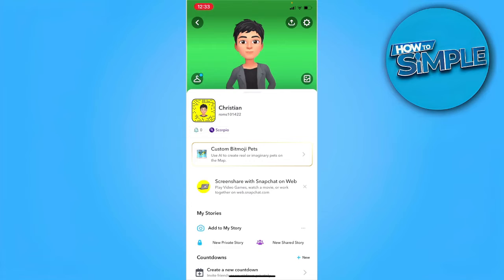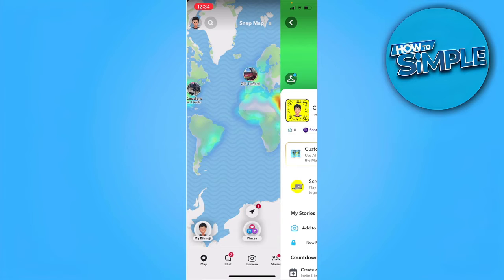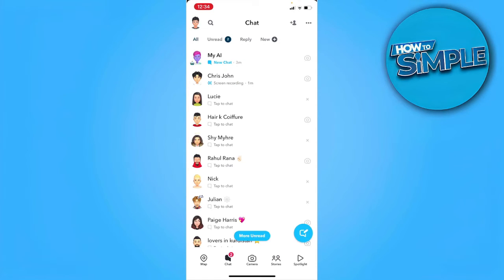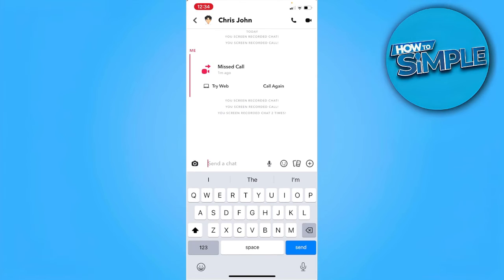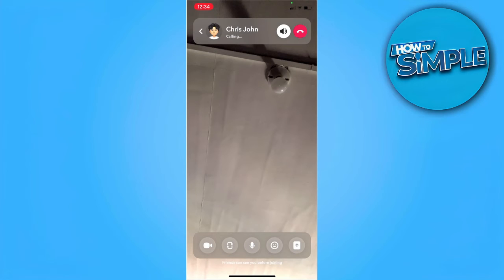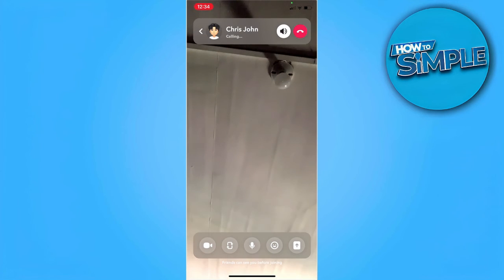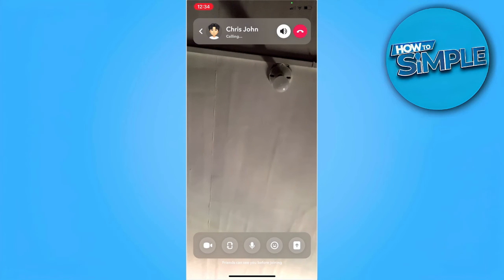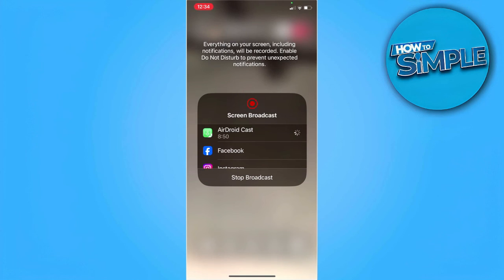How to Share Screen on Snapchat Video Call